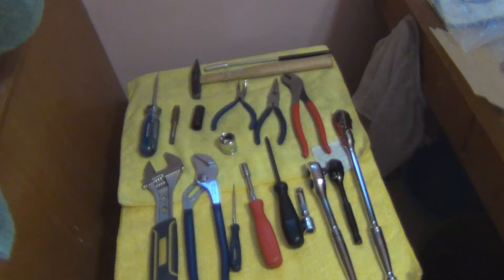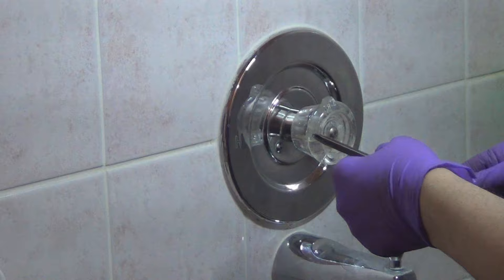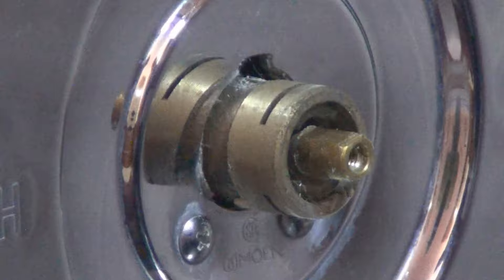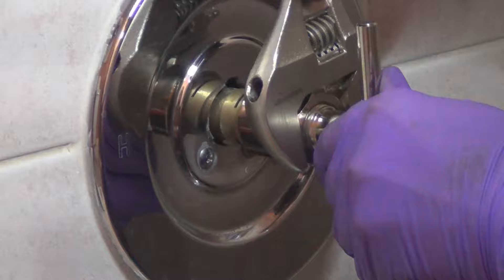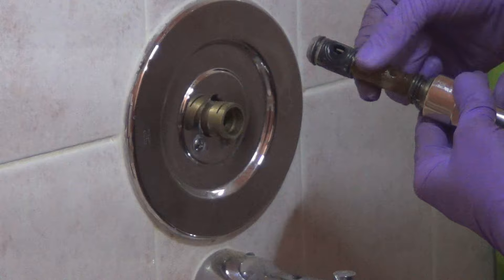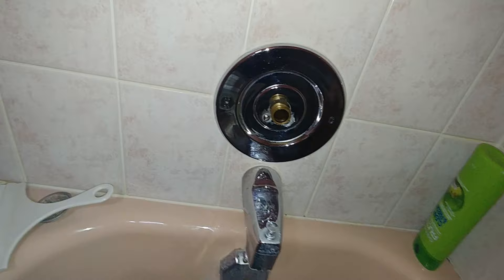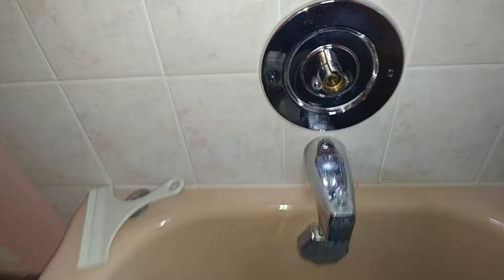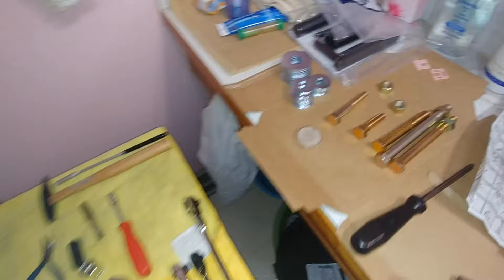LIVE: 30 yr old Moen 1225 Cartridge Replacement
Time Contents:

2:58 = introduction and tools required (the tap and bolts are used as a puller in case the stem breaks off and the rest of the cartridge stays in the valve body);
2:59 = removal of handle;
3:39 = removal of metal sleeve surrounding cartridge;
5:25 = installation of Moen cartridge removal tool;
6:33 = removal of old cartridge;
9:16 = complete removal of old cartridge;
11:19 = cleaning the inside of the valve body (copper or brass, not sure what the valve body is made of);
14:00 = installation of new 1225 Moen cartridge;
15:32 = installation of metal notched washer, sleeve and handle;
16:45 = concluding remarks;

Description:
This is a video removing an approximately 30 year old Moen 1225 cartridge in a bathtub faucet.

If you cannot turn the tool left/right to break the seal, or its stuck, likely the cartridge is seized and the center stem will be removed only with the rest of the cartridge remaining stuck in the valve body.  In that case, you will have to use the ½ tap and extract the cartridge using the bolts/washer as a puller.  Link to 2 great videos showing this:

The old brass Moen cartridges are 1220.  The new revised plastic ones are 1225.  (The 1222 is the posi-temp cartridge, totally different than this one in the video).

If there are any questions, please leave them in the comments below and I will answer back.